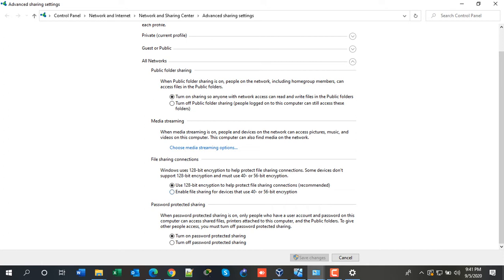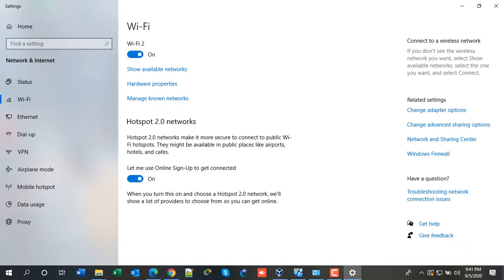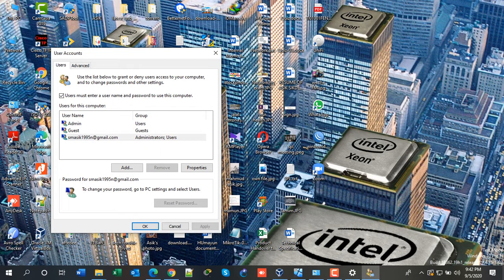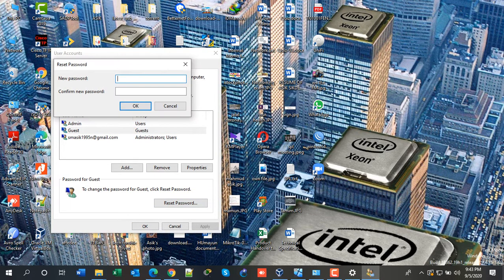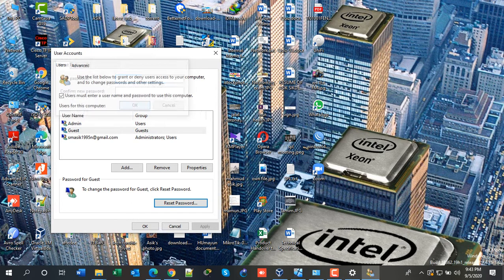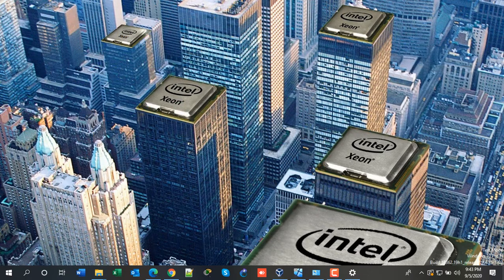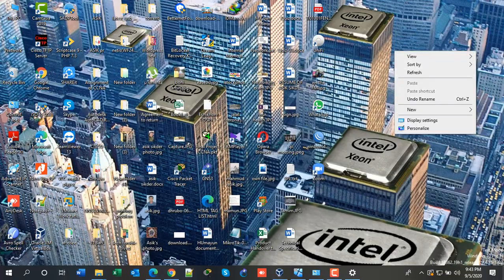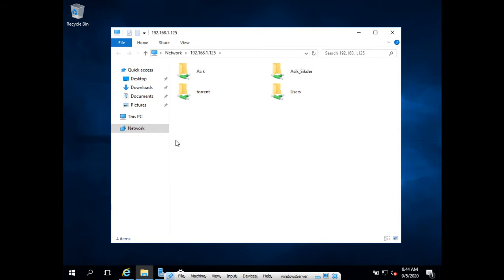Turn off password protected sharing windows 10. How to disable sharing passwords?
When we share any file in windows 10 then we must need to get this file to another pc. But sometimes we can't get access to enter.
we need to follow
Open network & Internet Settings
Then WIFI or Ethernet
Change advanced sharing option
Click on Turn off password protected sharing.

If it not works then follow second step
Press Win+R
Type "control userpasswords2" then press enter
Click on guest
Click on Reset Passwords
Password box will be blank
Click on ok.
Then ENJOY!!